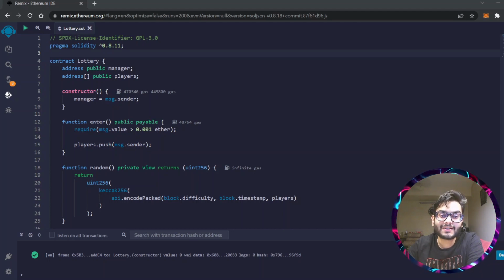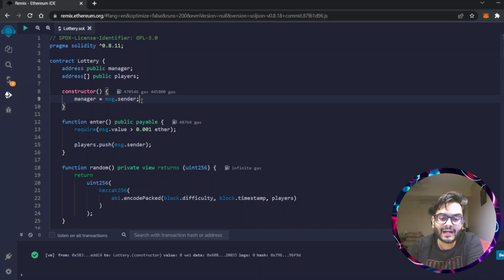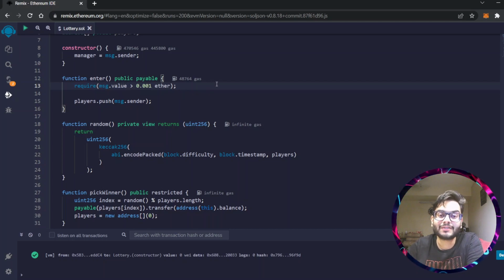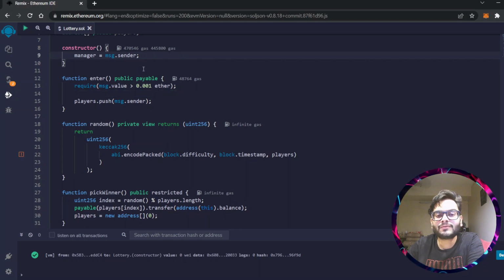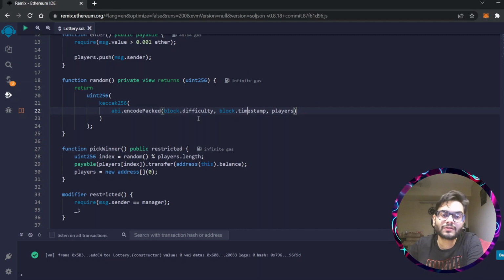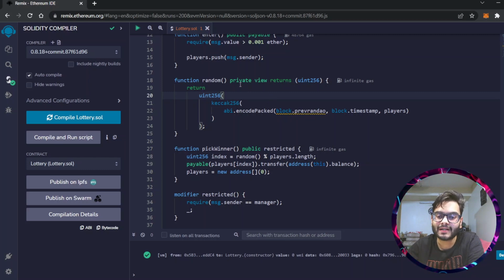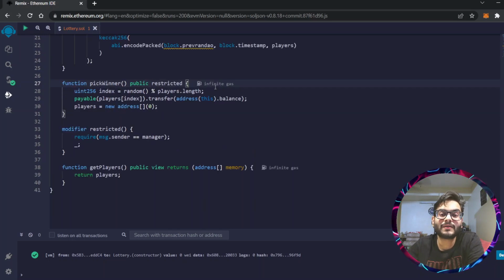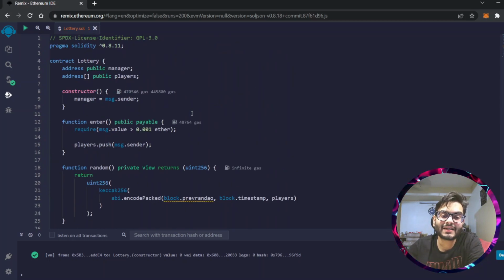Creating Lottery Smart Contract | Solidity Course | Part 4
FREE TEST ETHER:
In this tutorial, we will be learning how to create a simple lottery contract using Solidity, a programming language used for developing smart contracts on the Ethereum blockchain. We will be deploying the contract on the Sepolia test network, which is a test network used for testing and experimenting with Ethereum applications.

We will start by setting up our development environment and installing the necessary tools and dependencies. Then, we will dive into the code and explain how the lottery contract works. The contract will allow users to buy tickets with Ether and randomly select a winner at the end of a specified time period.

We will cover the basics of Solidity, such as data types, functions, and modifiers, and how they are used in our lottery contract. We will also go over how to compile and deploy the contract on the Sepolia test network using Remix, a web-based IDE for Solidity development.

By the end of this tutorial, you will have a good understanding of how to create a basic lottery contract using Solidity and how to deploy it on the Sepolia test network. You will also have a foundation for building more complex Ethereum applications in the future.

So, if you are interested in learning about Solidity and Ethereum development, this tutorial is perfect for you!